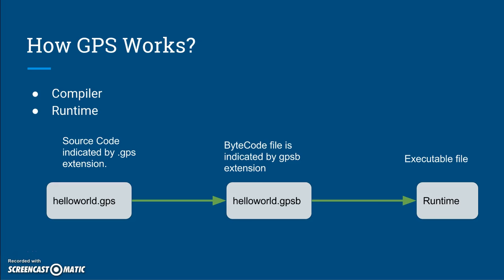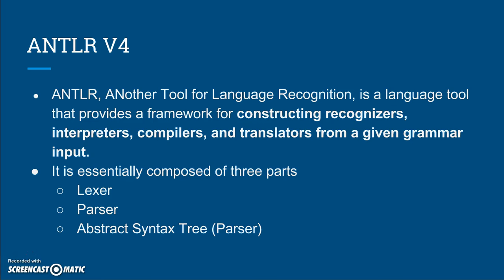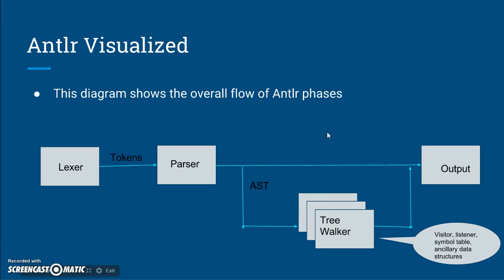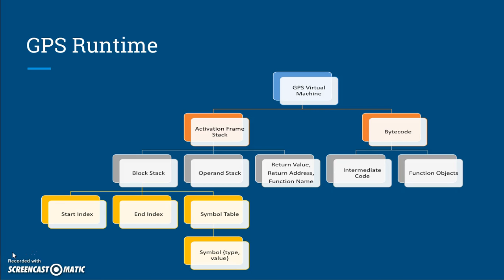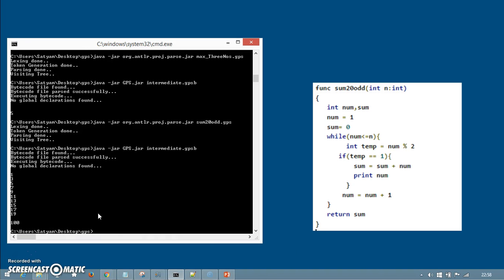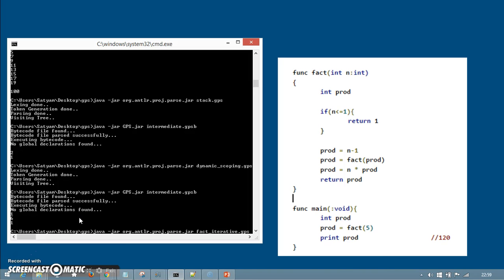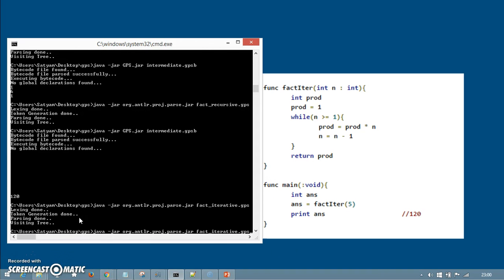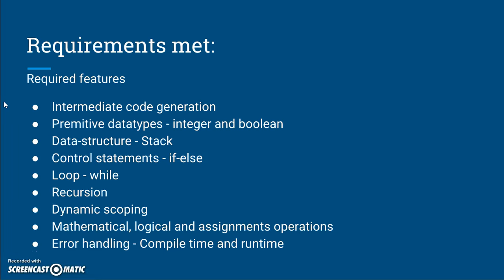SER502 - Team 10 | GPS Programming Language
Team 10 - SER 502
Prafull Gaikwad, Satyam Jaiswal, Giridhar Reddy.

GPS Programming Language - Compiler and Runtime

The fisrt speaker is Prafull Gaikwad and then followed by me